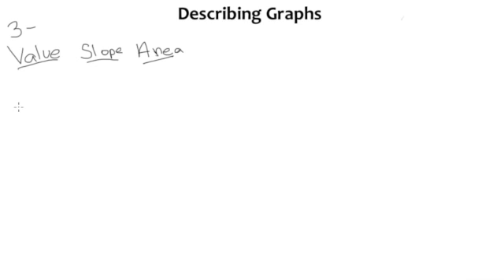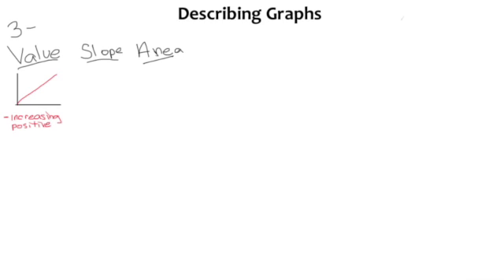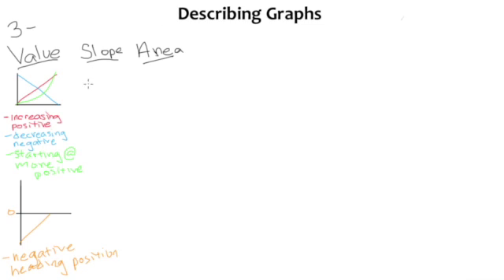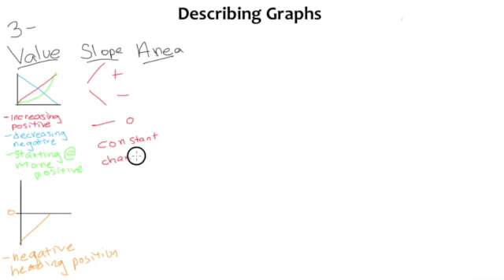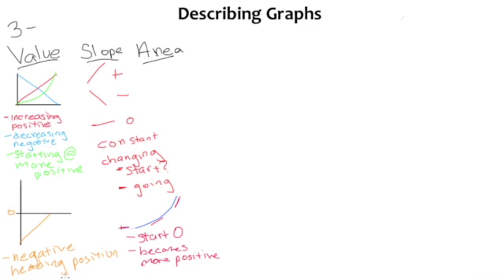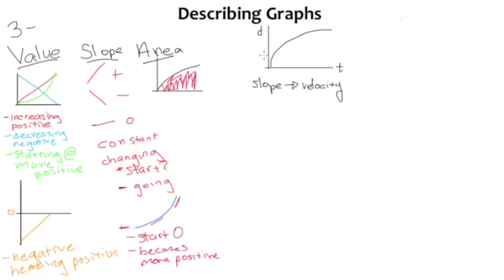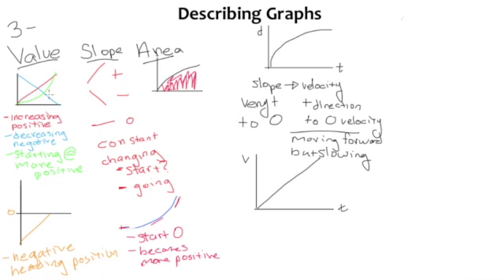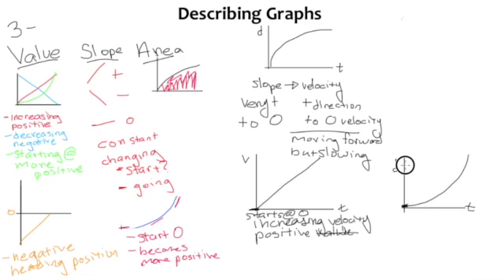Describing Graphs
Part 2 of 3 for Kinematics Graphing Assessment Corrections.